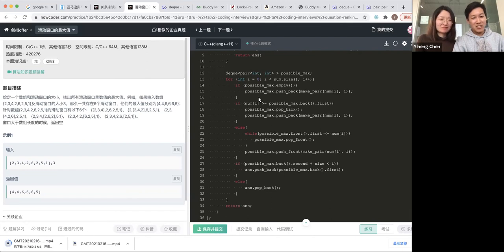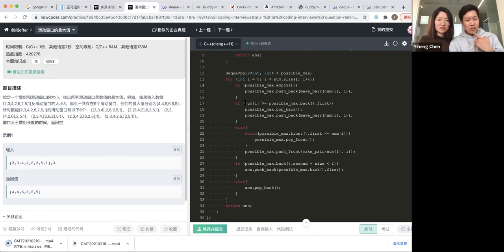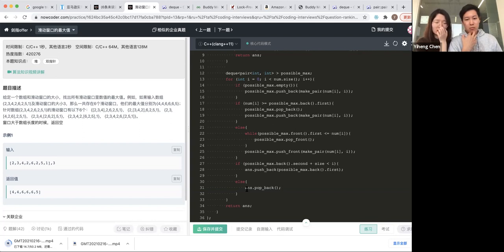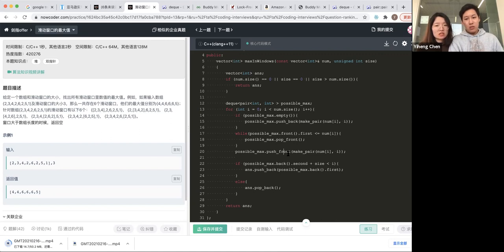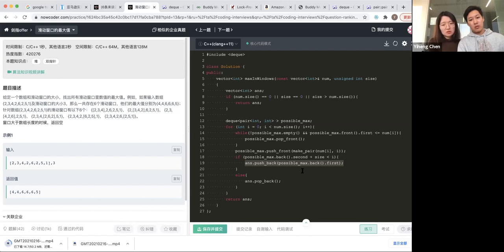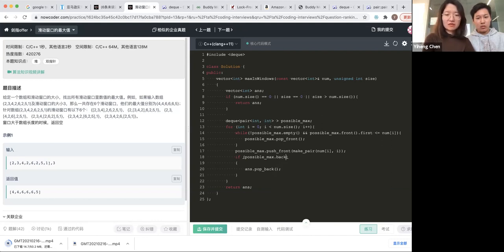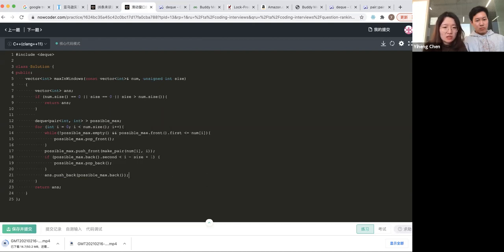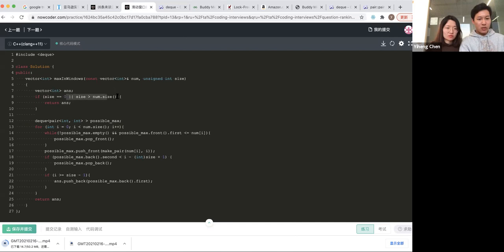[Debug] Sliding Window Maximum